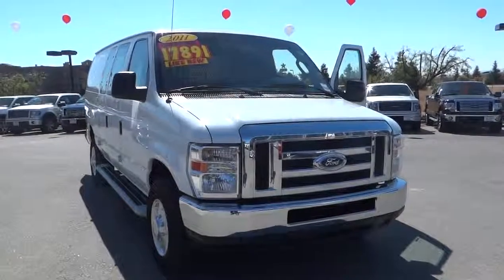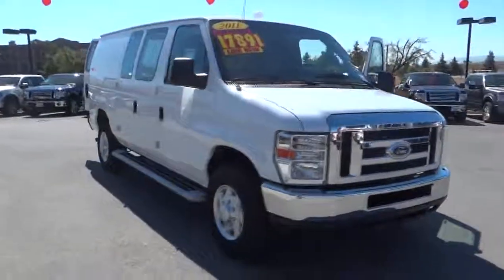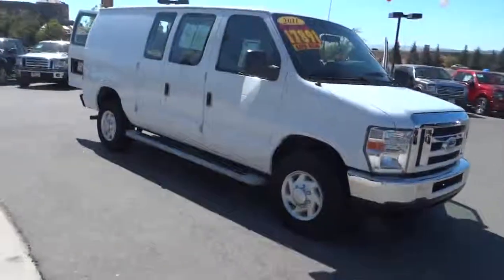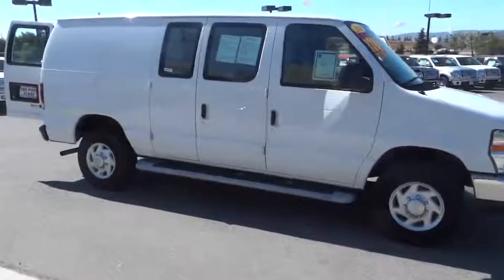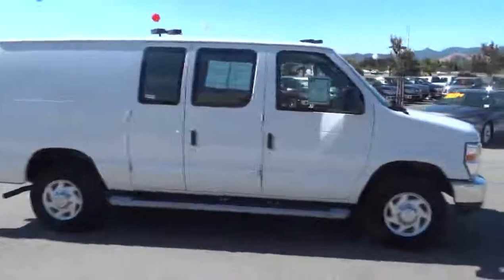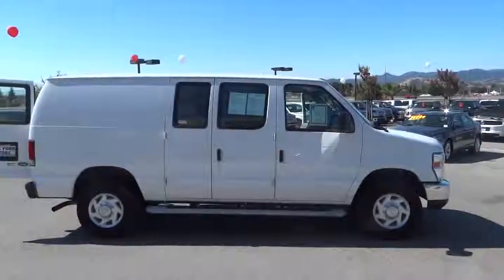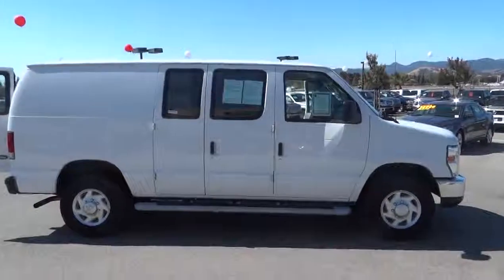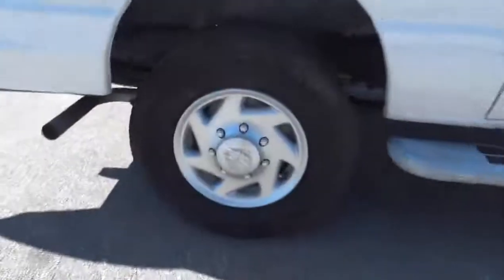Used 2011 Ford E-250 for sale Morgan Hill San Jose Gilroy Sunnyvale Freemont CA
2011 Ford E-250  - Stock#: 356383

Power Group (Left/Right Hand Power Aerotype Exterior Mirrors, Power Door Locks, and Power Windows), ABS brakes, Electronic Stability Control, Low tire pressure warning, Speed Control, and Traction control. Stop clicking the mouse because this good-looking 2011 Ford E-250 is the one-owner van you've been thirsting for. Having had only one previous owner means that this wonderful E-250 is sure to be a favorite among our more educated buyers.